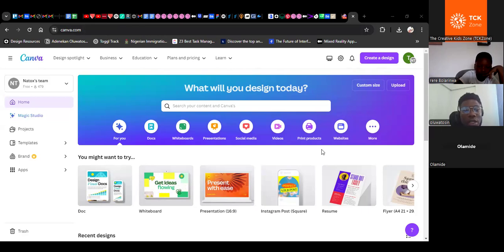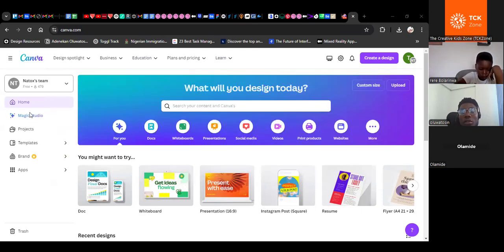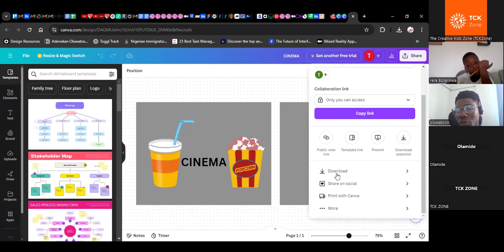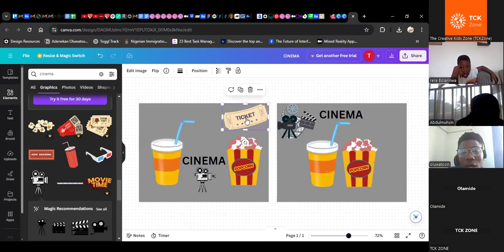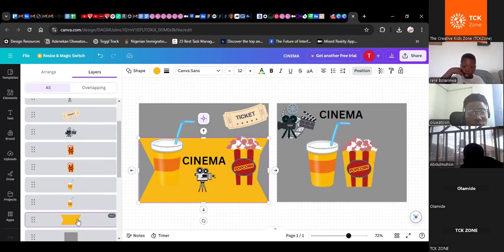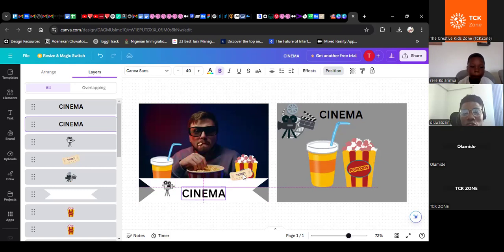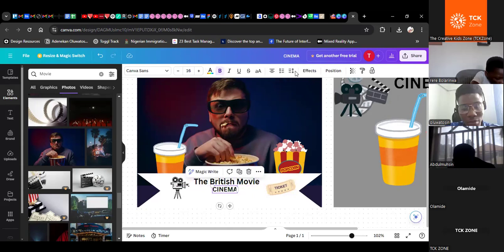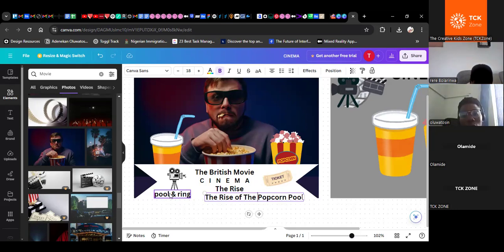Digital Designs 2